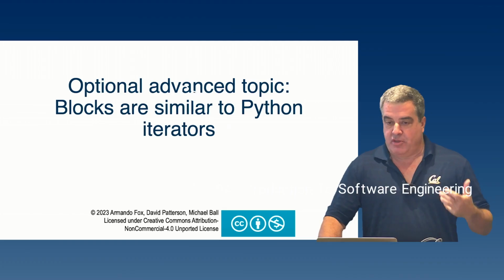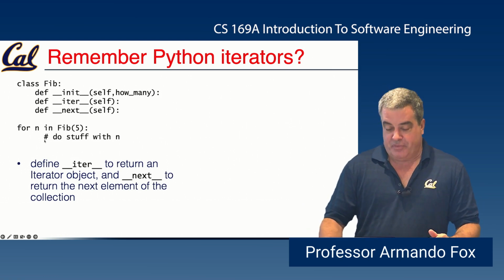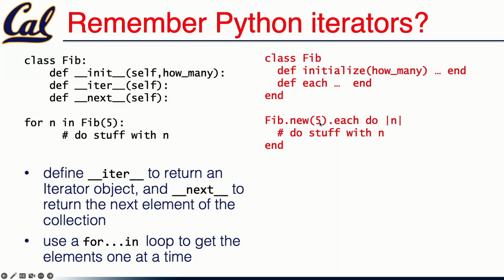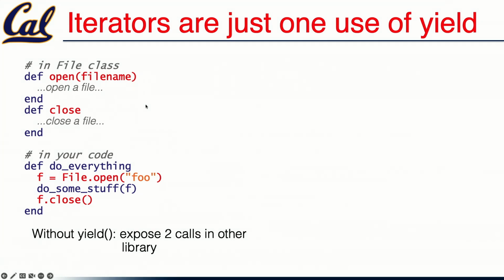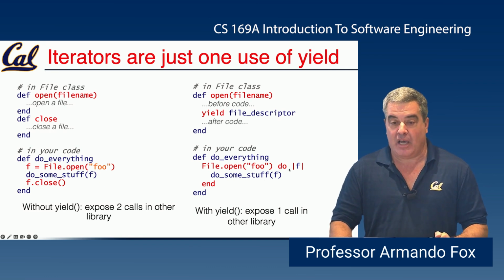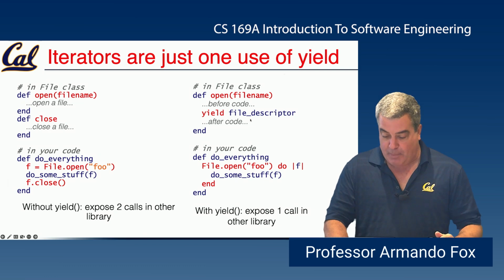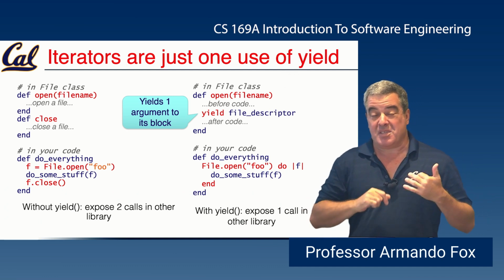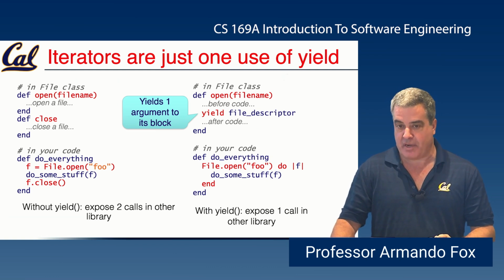2.7: Optional advanced topic Blocks are similar to Python iterators